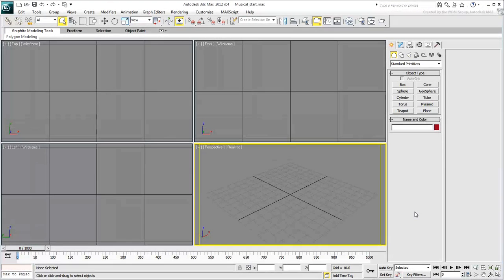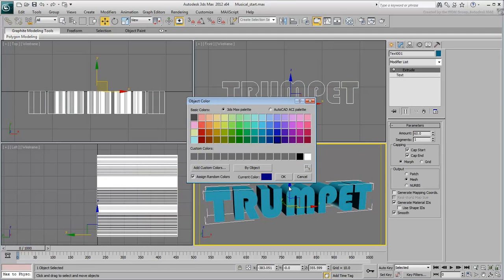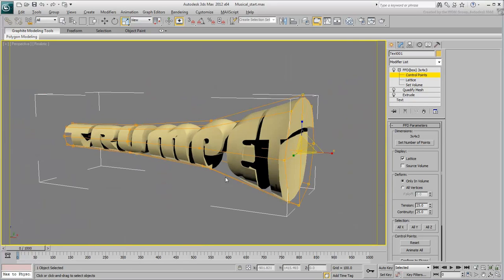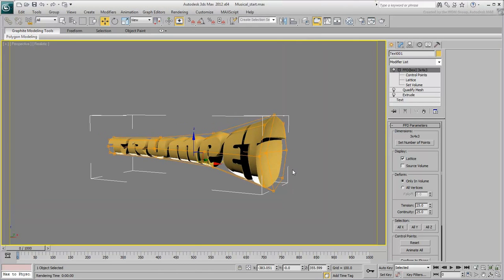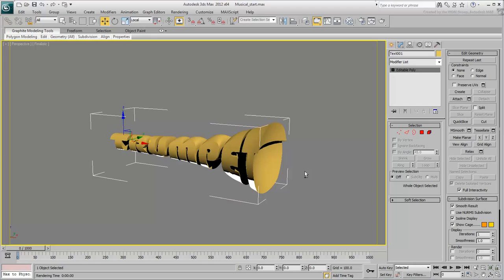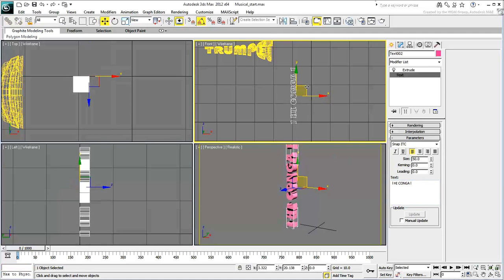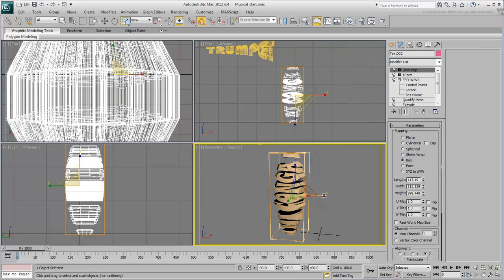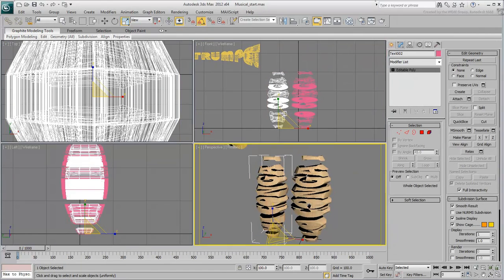Animating Text in 3ds Max - Part 2 - Using Audio Files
In this tutorial, you create text to simulate musical instruments such as a trumpet and two congas. You will use FFD Modifiers to shape the text into form. You will also learn about the Reset XForm Utility to reset local orientation.

Level: Intermediate
Recorded in: 3ds Max 2012